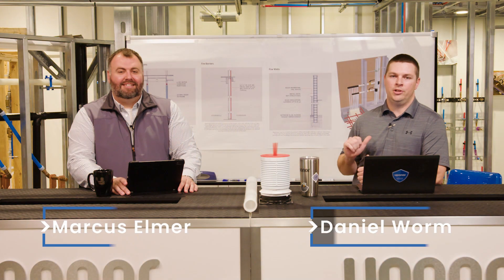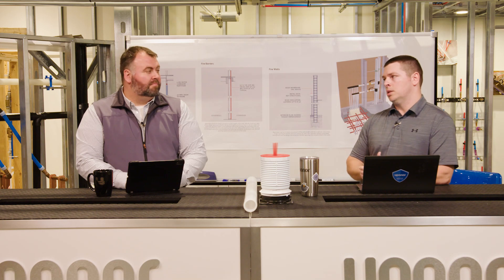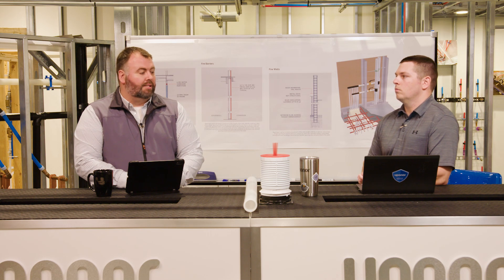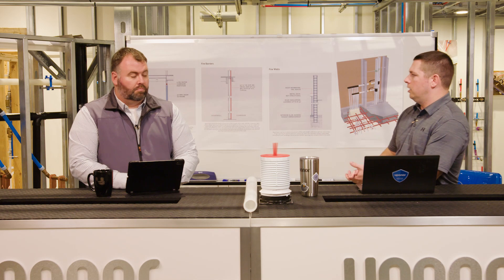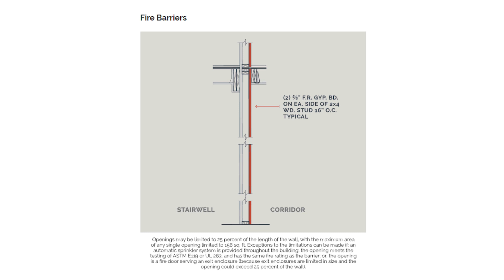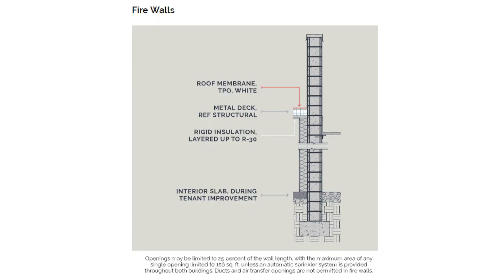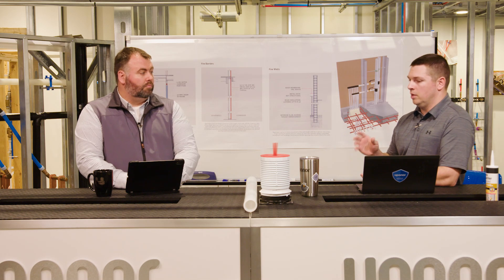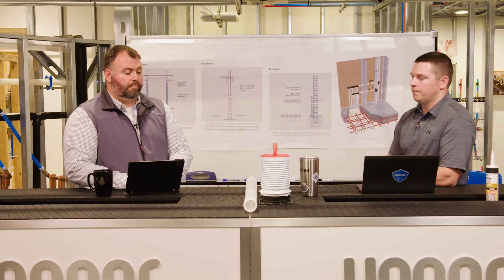Fire-Resistive Construction | Ep 4. Moving Forward with Uponor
In this episode, Marcus and Daniel discuss Uponor products in fire-resistive construction applications. Listen to the pair talk about different fire-resistant construction scenarios and regulatory standards as well as manufacturer and third-party requirements for builds.